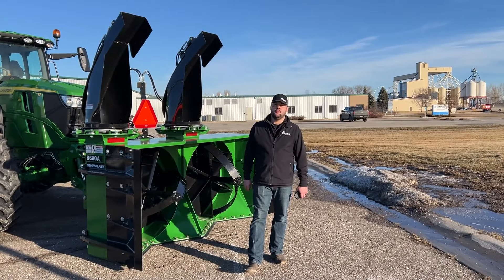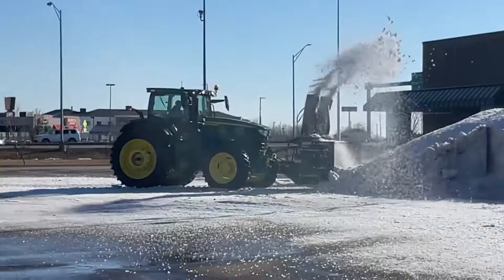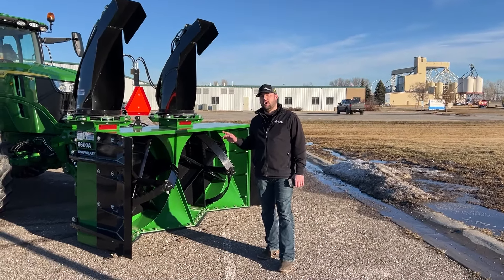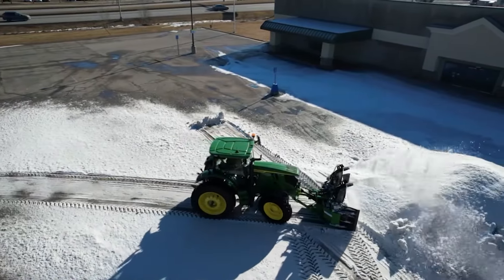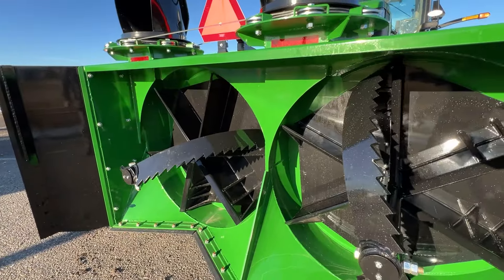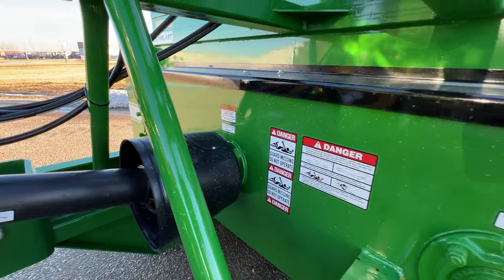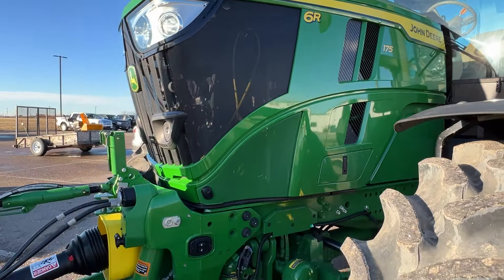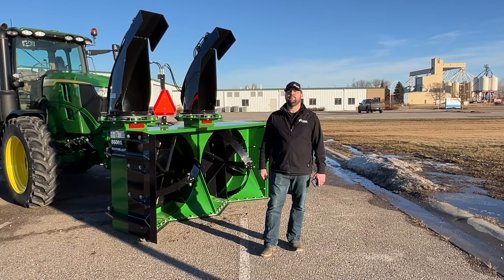Teamco Inc. Snowblast 8600A Industrial Snow Blower on John Deere 6R Tractor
Watch and learn as RDO Account Manager, Alex Mitchell, previews a monster of a snow blower from @TeamcoSnowblast front-mounted on a  @JohnDeere 6R tractor.
This set up is made for serious snow removal specialists.

Shop winter grille covers for John Deere tractors, lawn tractors and terrain cut mowers
Looking for more? Take a look at these other helpful pieces from RDO Equipment Co.